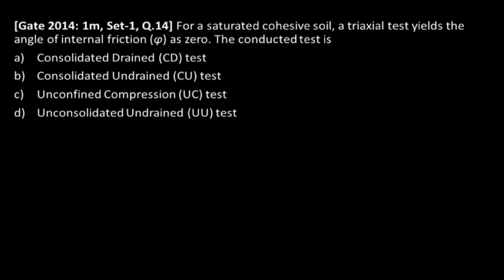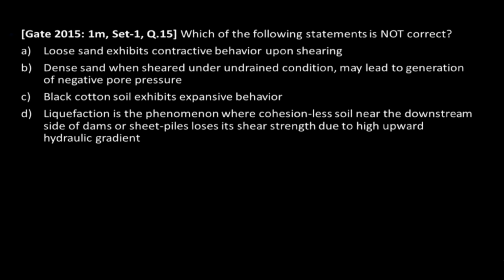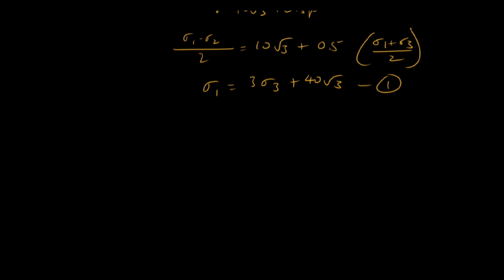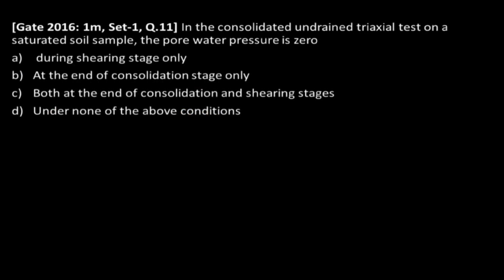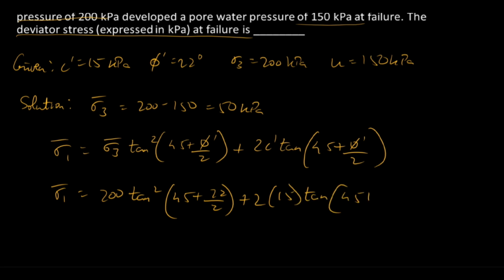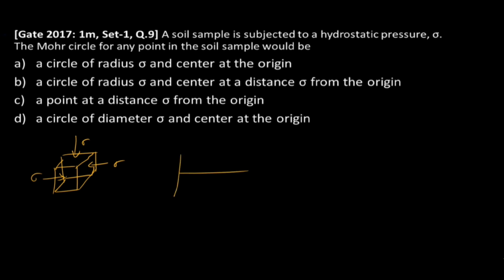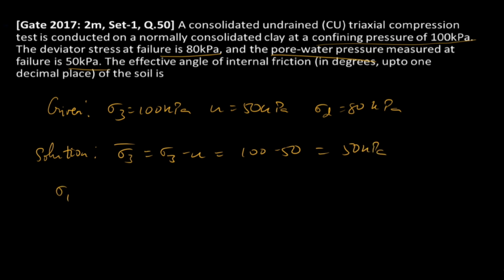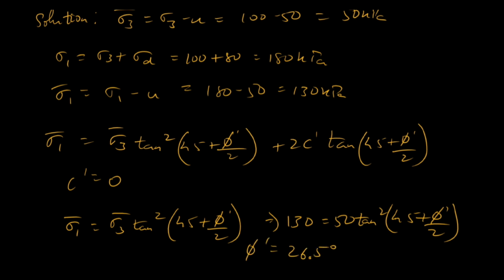Geotech PYQ - Shear Strength - 1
Gate Geotech PYQ Series "Shear Strength - 1" from 2014 to 2023.